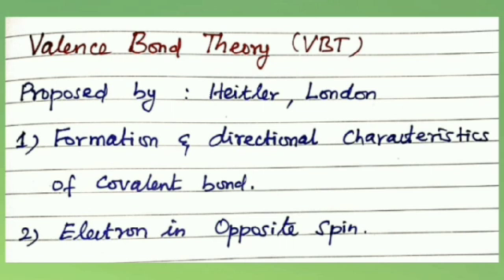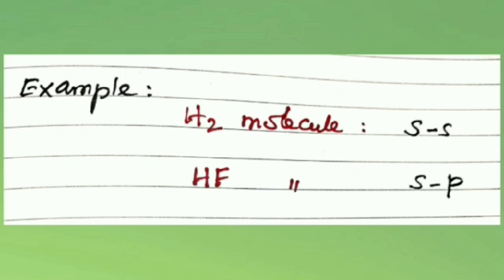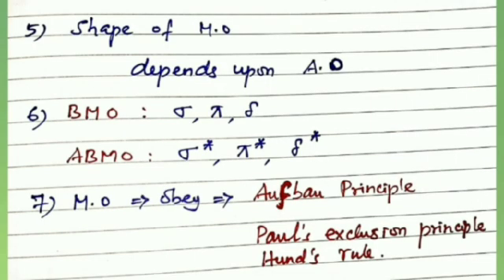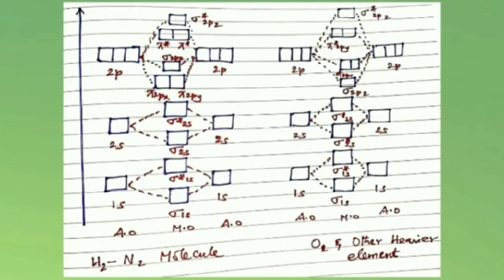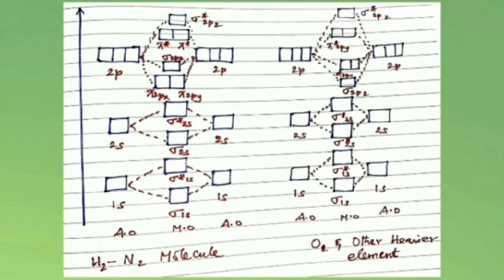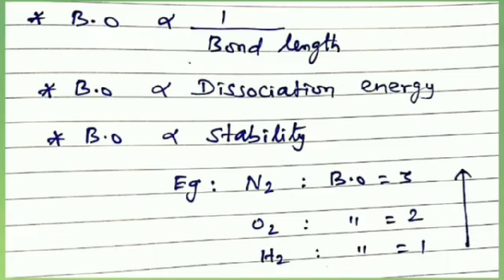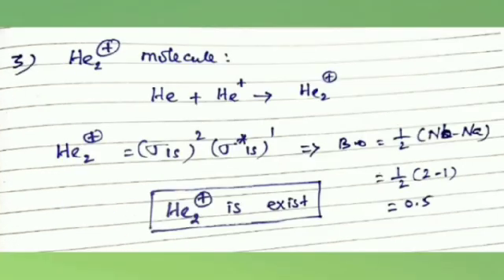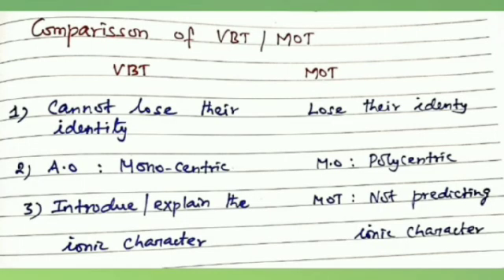Valence Bond Theory, Molecular Orbital Theory / +1, PG and polytechnic TRB